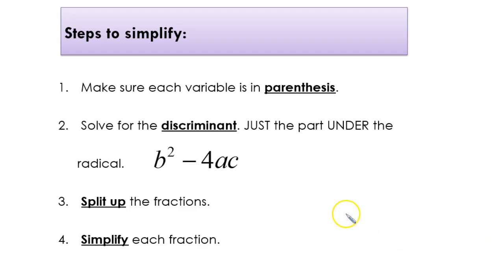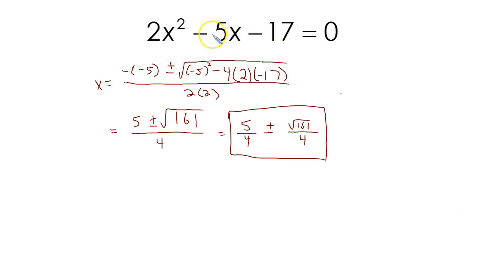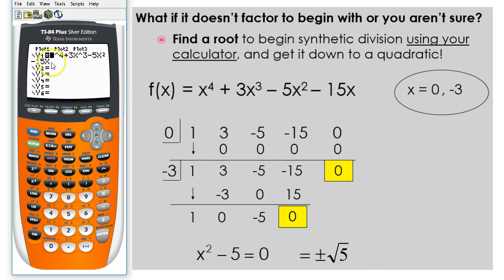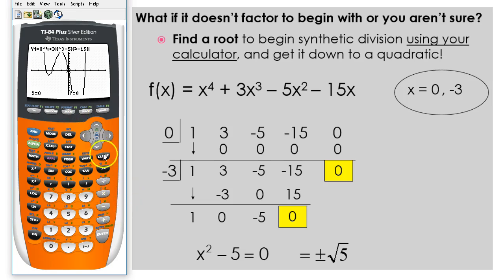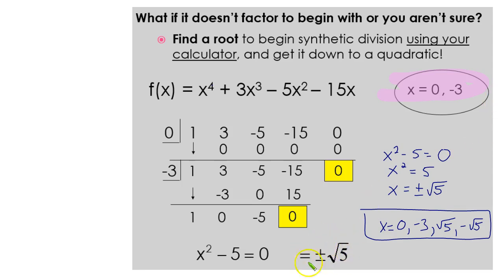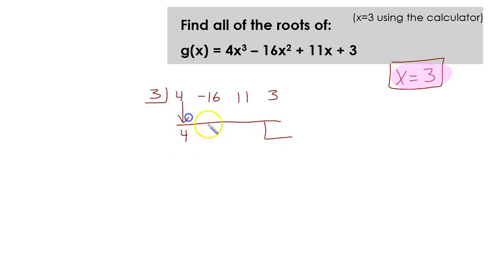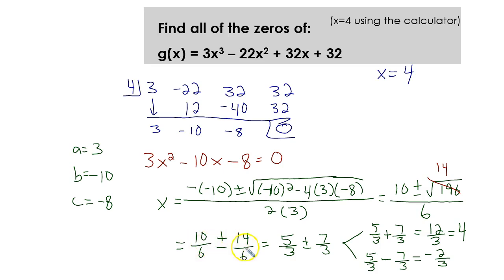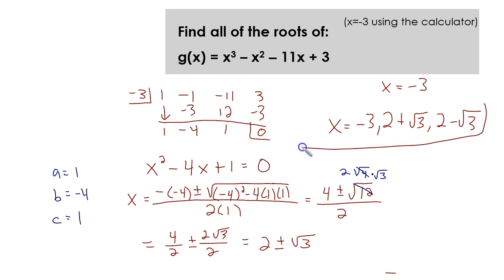Alg 2 - 3B.2 - Finding Rational and Irrational Zeros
Finding rational and irrational zeros/roots using graphing calculators, synthetic division, and quadratic formula.